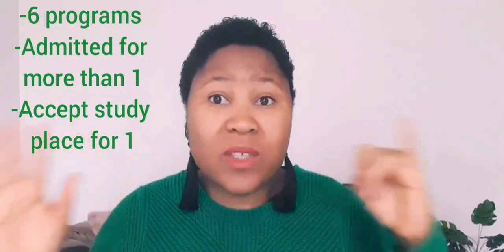SPRING APPLICATION|BACHELOR PROGRAMS|SPRING 2022| PART 1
Hi guys, just a reminder and few tips during the application period.